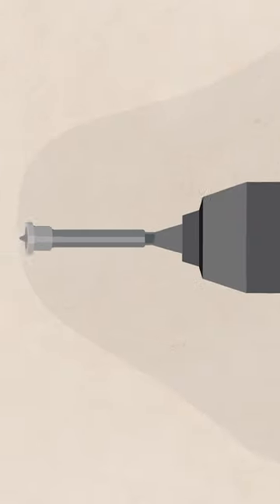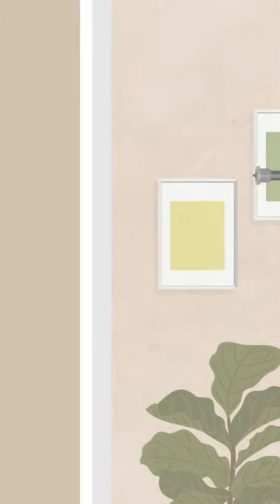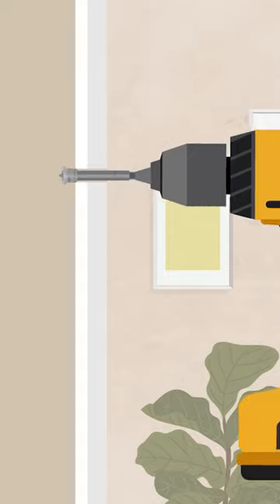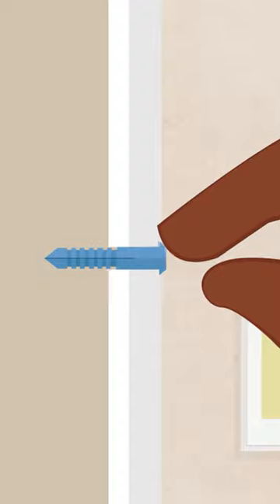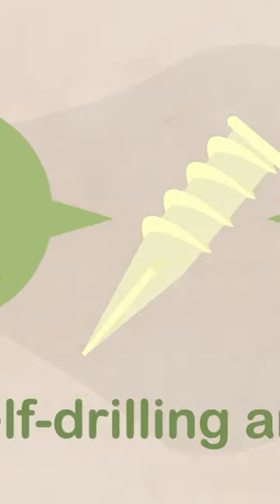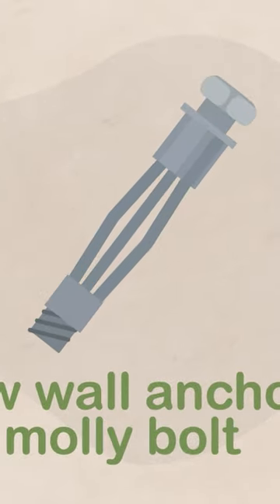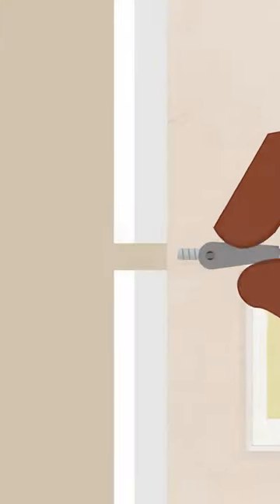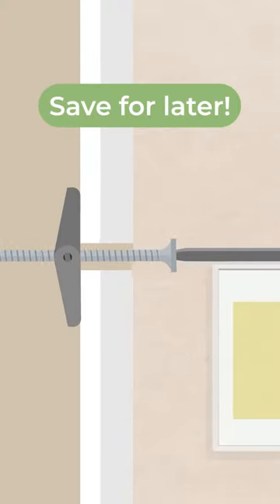How to Use Dry Wall Anchors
Not sure how to use dry wall anchors? Use dry wall anchors correctly with these tips🛠